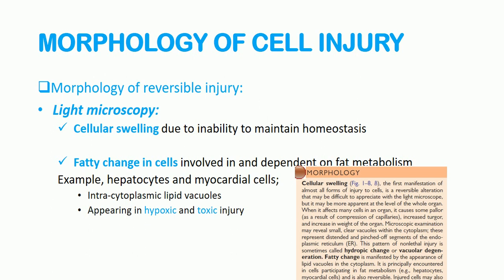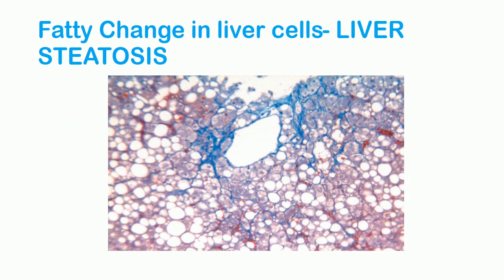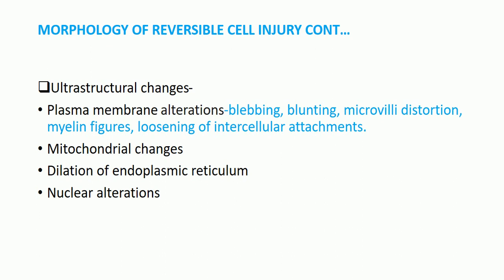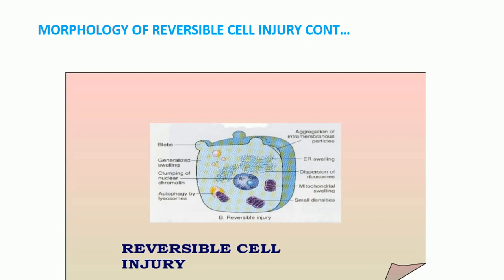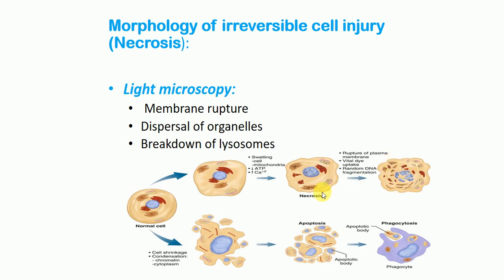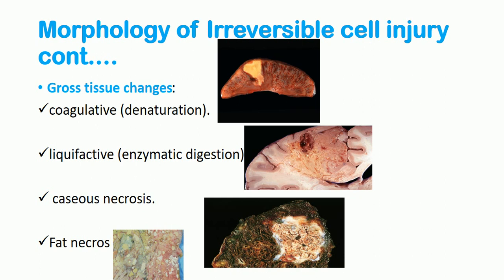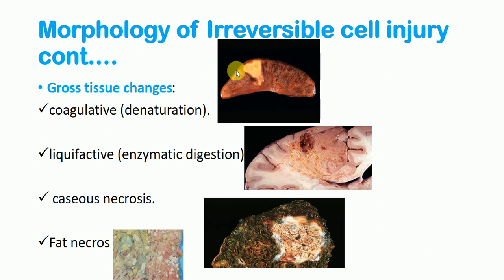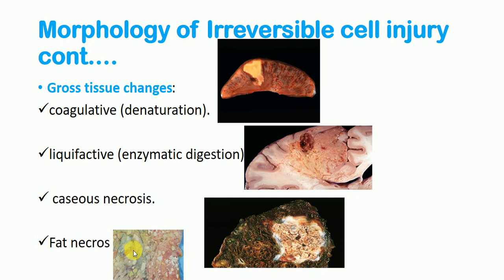CELL INJURY Part 2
Also we provide tutorials in anatomy(First Year),biochemistry(First Year),physiology(First year) and pharmacology(Second Year) (UNIVERSITY TUTORIALS)

For any question find me through my email account